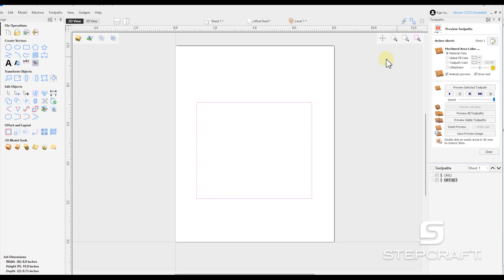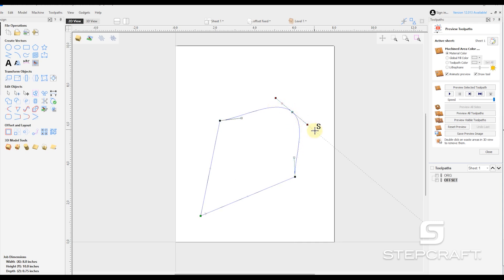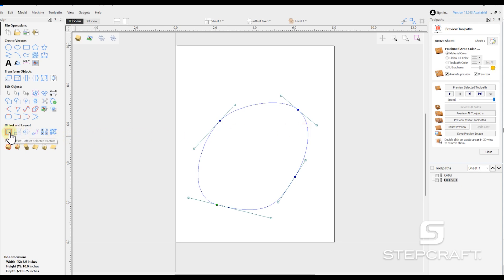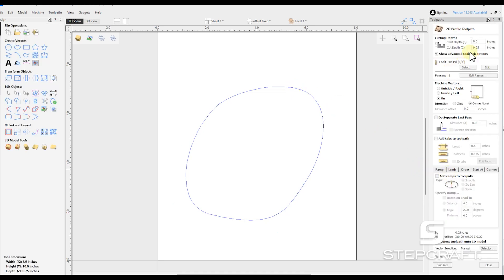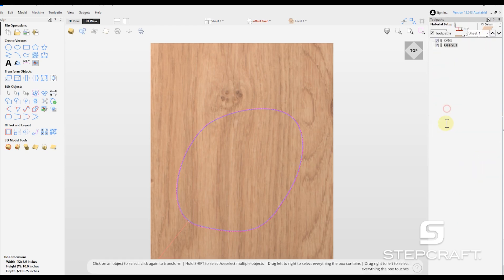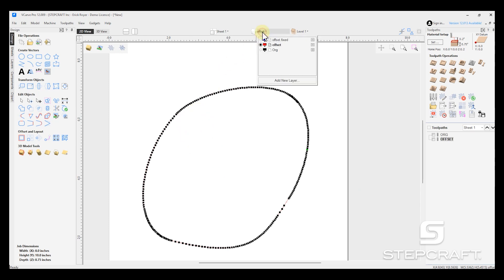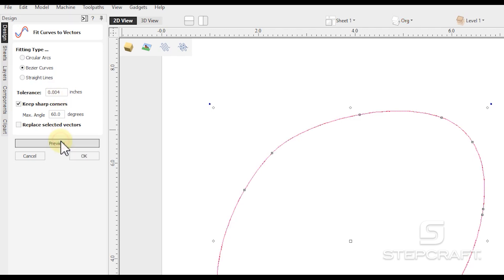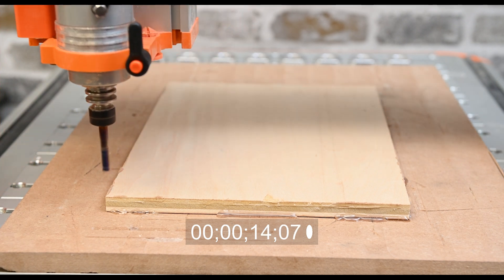Mini Tips Monday - Curve Fit for faster/smoother cuts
In this video, we will quickly introduce you to nodes in Vcarve and how to reduce them if you end up with a bunch, to get quicker cut times.